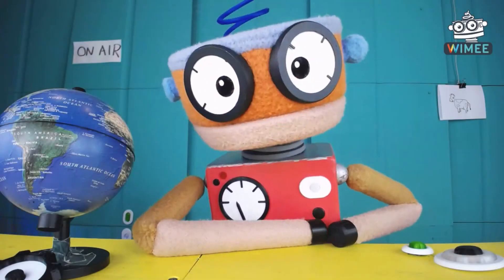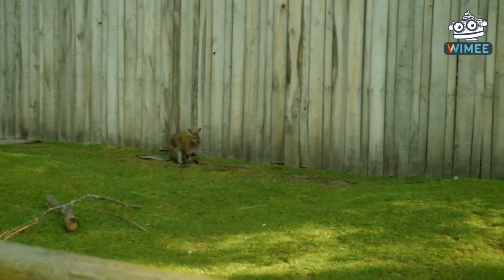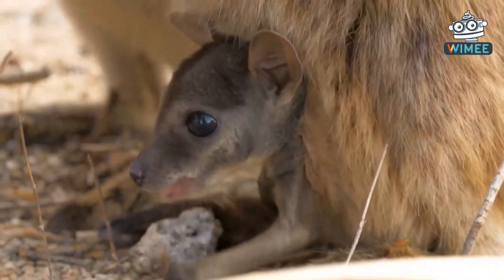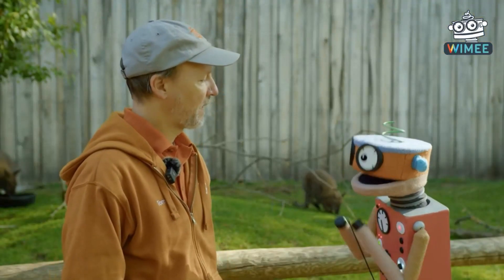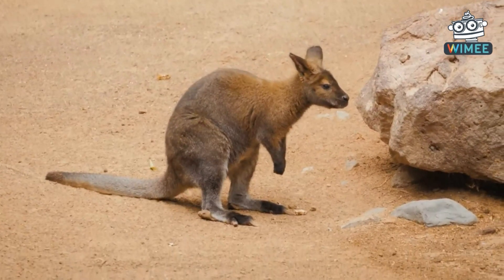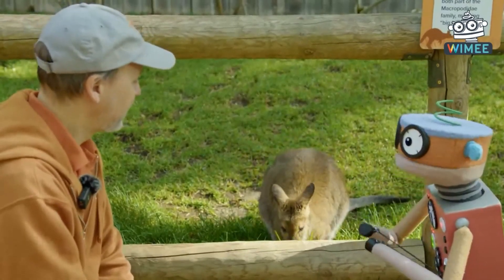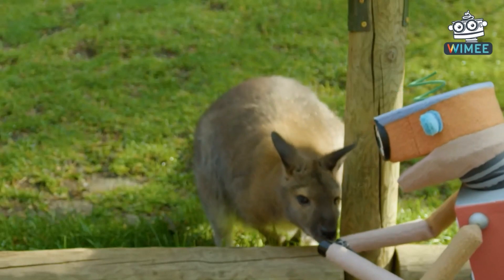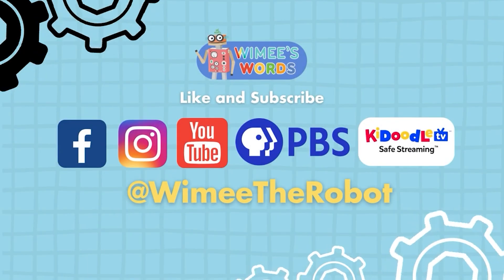Going To The Zoo- Wallaby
Come along with Wimee to the John Ball Zoo to learn all about Wallabies!